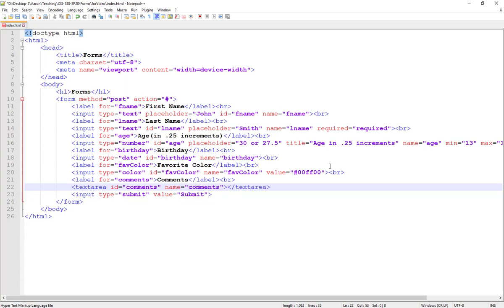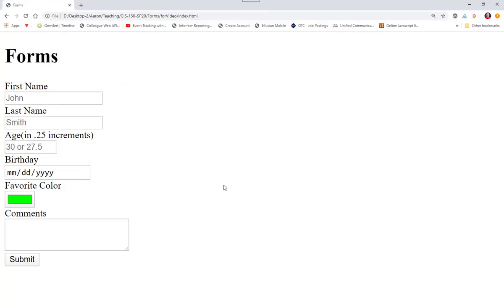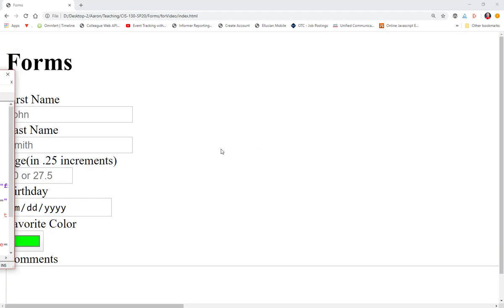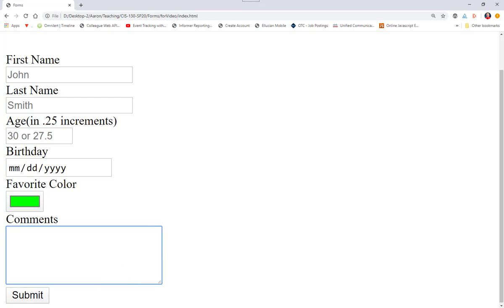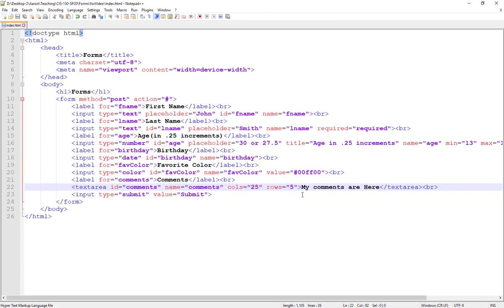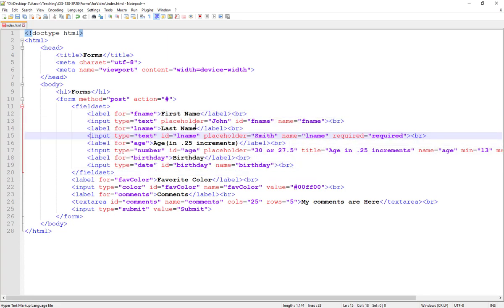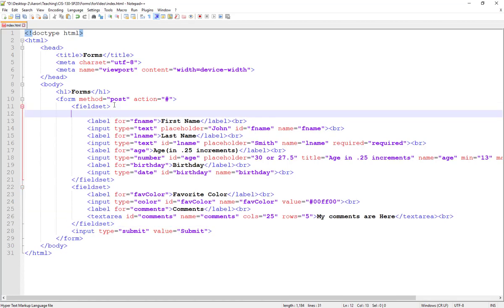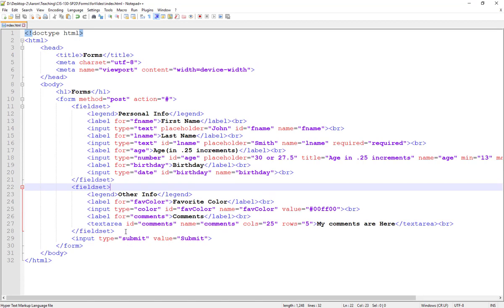Textareas and Fieldsets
Looking at the textarea element and fieldsets